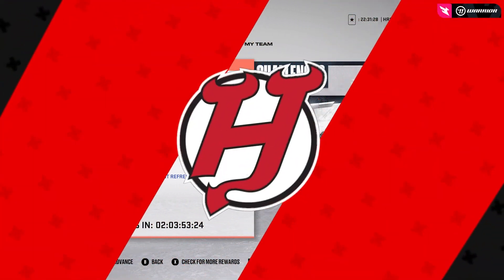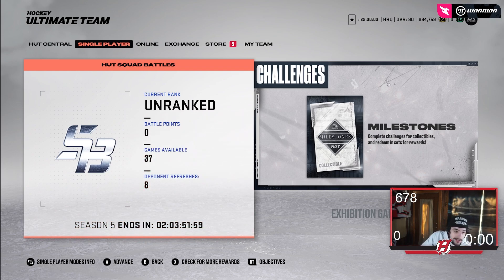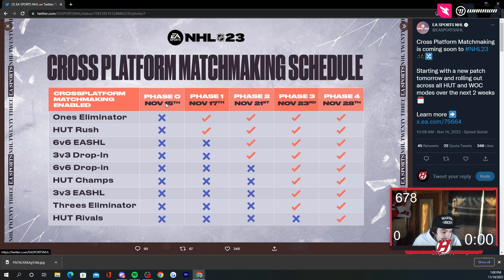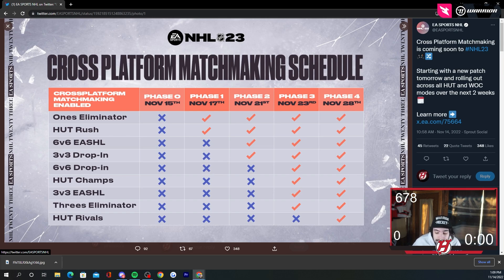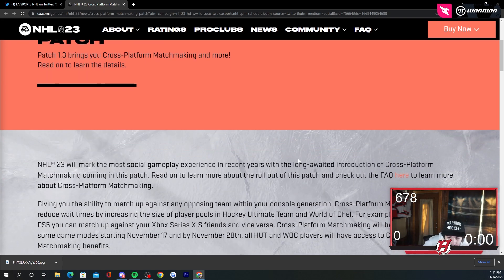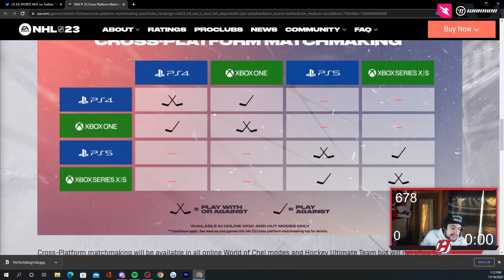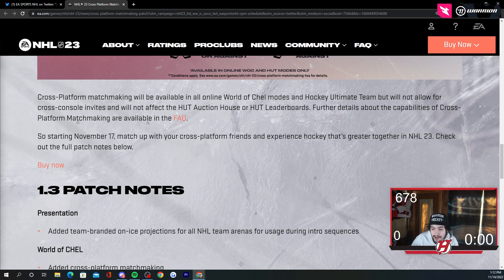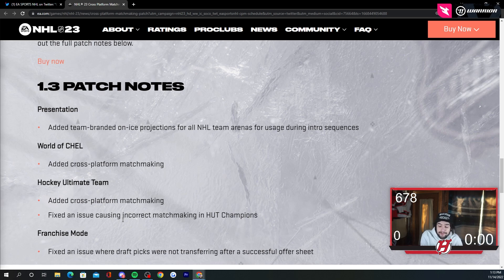NHL 23 CROSS MATCHMAKING PATCH COMING TOMORROW ALL INFO!